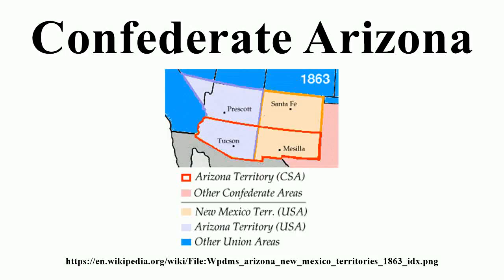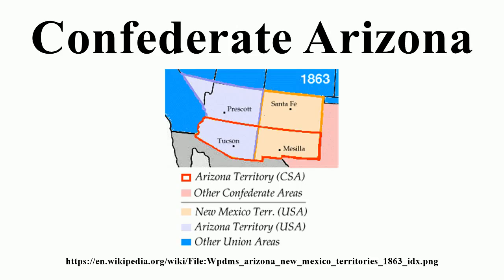Confederate Arizona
Image-Copyright-Info
Image-Copyright-Info